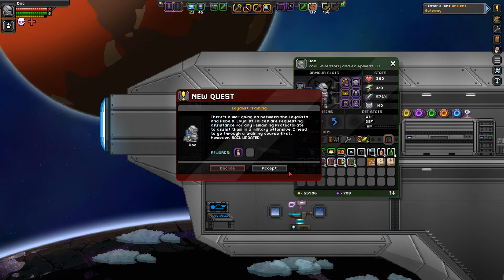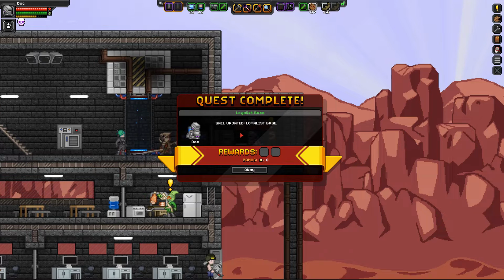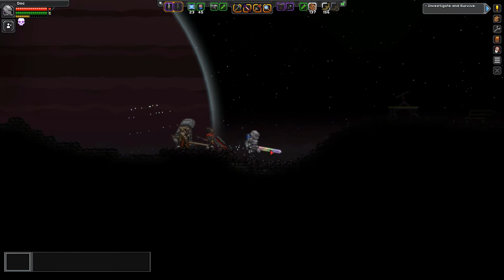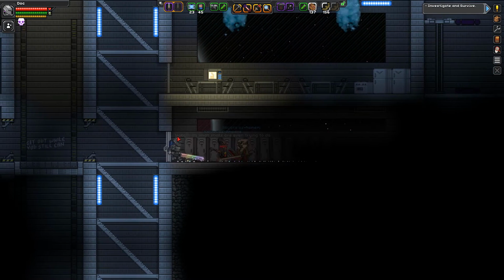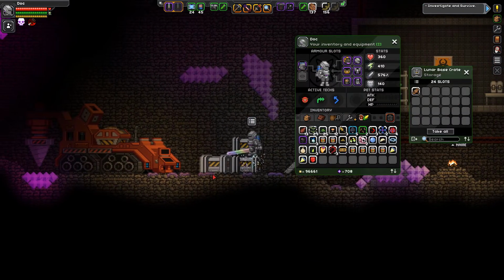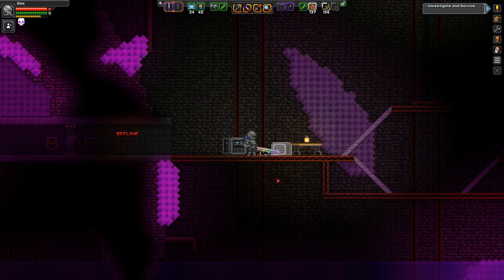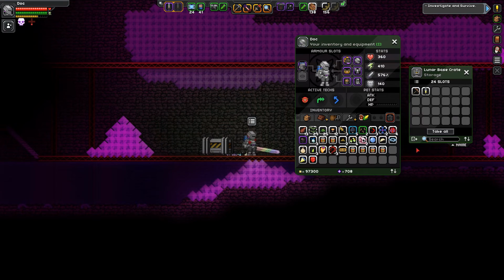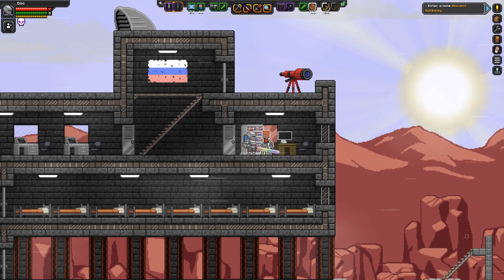Moon Madness | Let's Play Starbound United Systems Expansion Ep 0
War is hell in our latest Starbound modded lets play! Fight to preserve the Protectorate and everything it stands for in the United Systems Expansion!

Starbound has been built from the ground up to be multiplayer and easily moddable. You have the tools to make the universe your own and modify the game to suit your play style - add new races, biomes, dungeons, and quests - the possibilities are limitless.

Choose from one of 7 playable races and customize your character
Save the universe in a story campaign featuring unique characters, bosses, dungeons and quests!
You're the captain of your very own starship! Decorate it, expand it and use it to explore a procedurally generated universe
Colonize uncharted planets and collect gifts from your tenants - if they like you, they may even ask to join your ship crew!
Three game modes - Casual (no need to eat), Survival (eat to survive/drop items on death) and Hardcore (permadeath)
Craft thousands of objects - building materials, armor, weapons, furniture and more
Capture unique monsters to fight alongside you
All content is available in online drop-in/drop-out co-op
Built from the ground up to be easily moddable. You have the tools to make the universe your own - add new races, biomes, dungeons, and quests